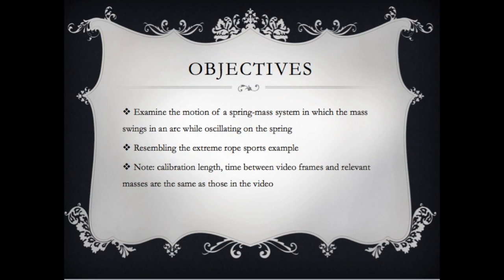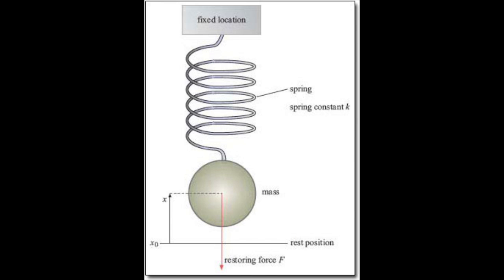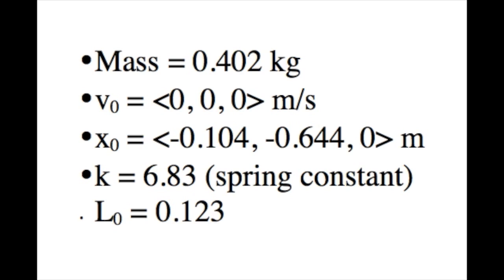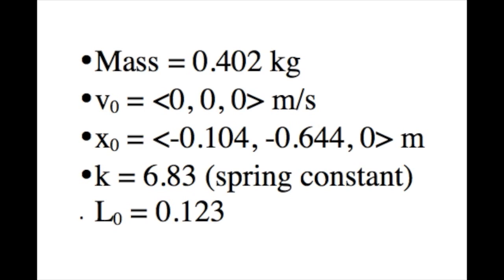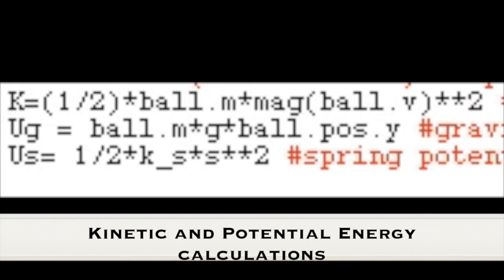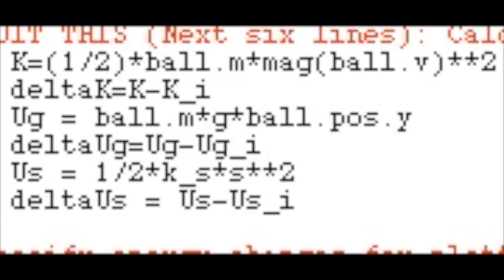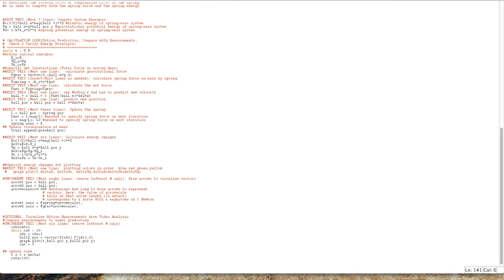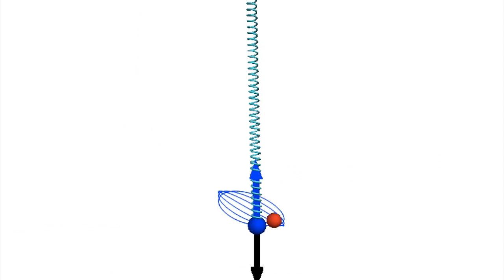Lab4_Physics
This video is about the black hole orbit.